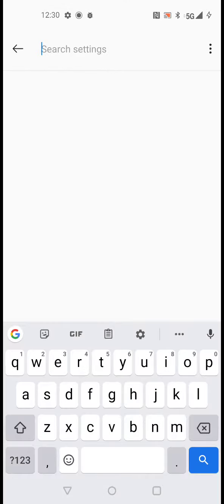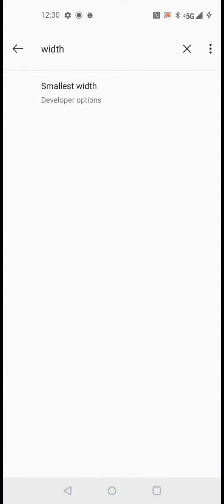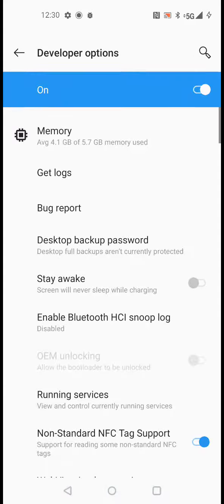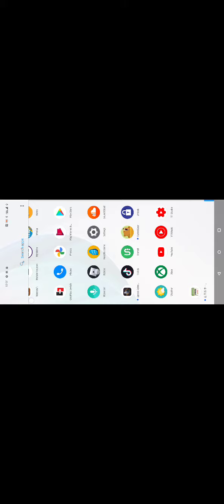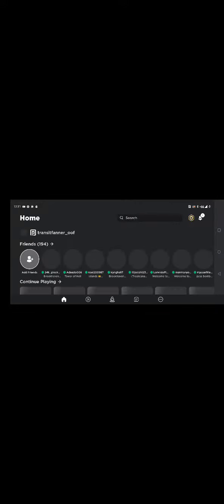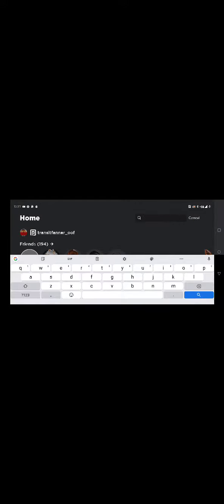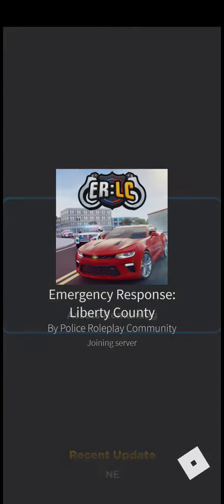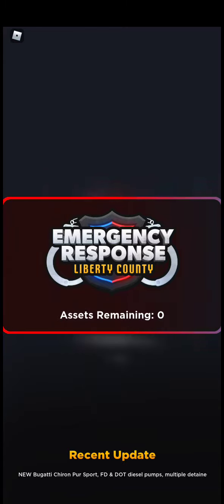How to play Emergency Response Liberty County on mobile (WORKING 2021!)